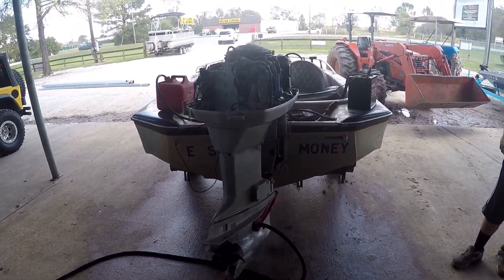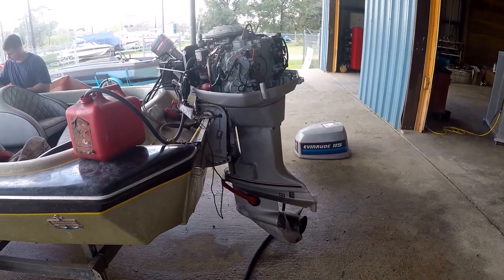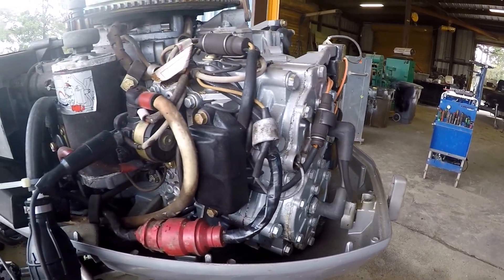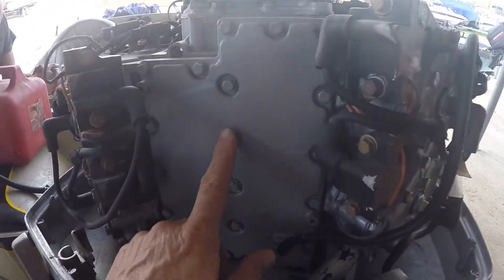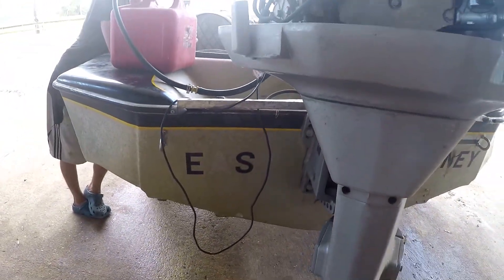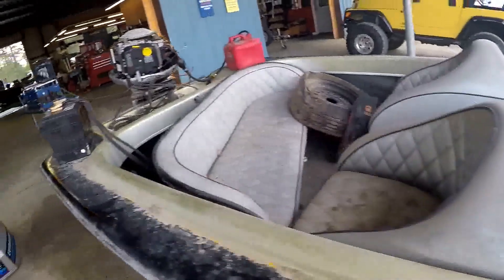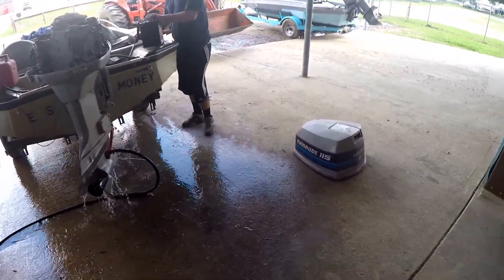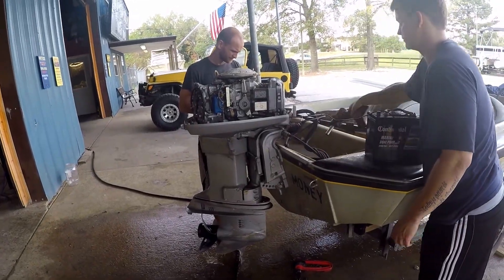Copy of Evinrude 115 1982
For Sale 2500.00 OBO comes with controls.